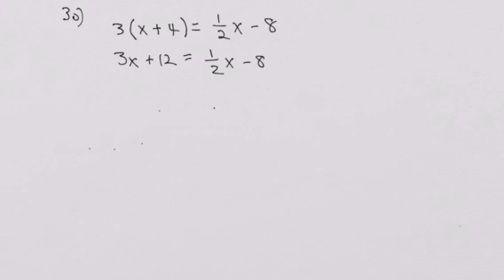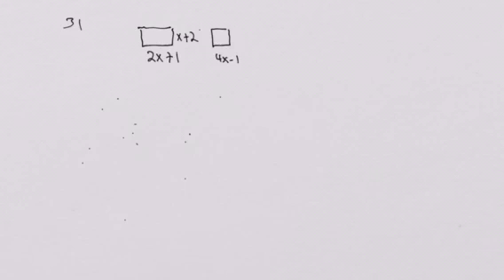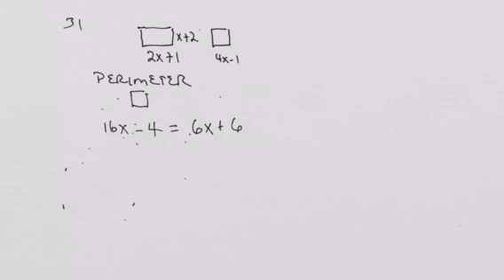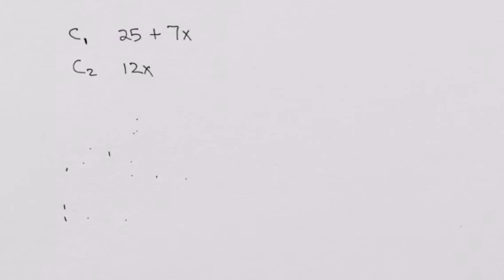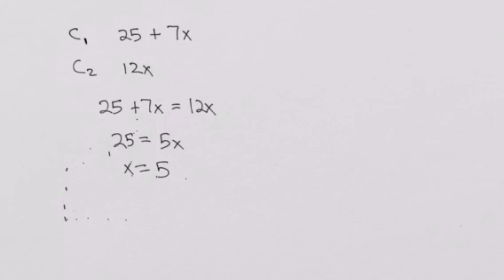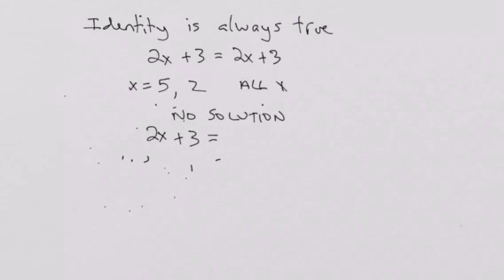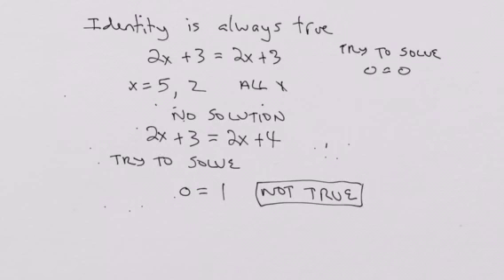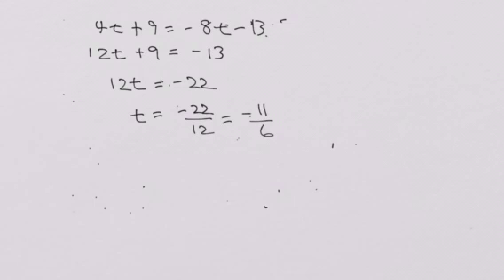Liam part 1